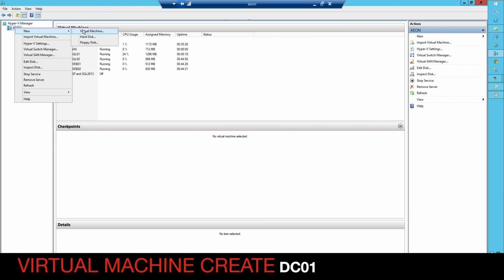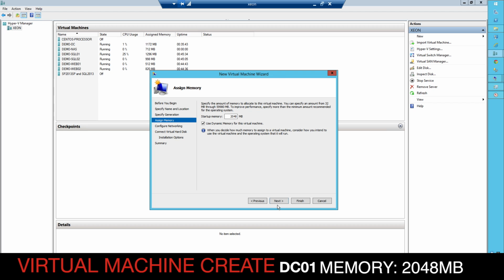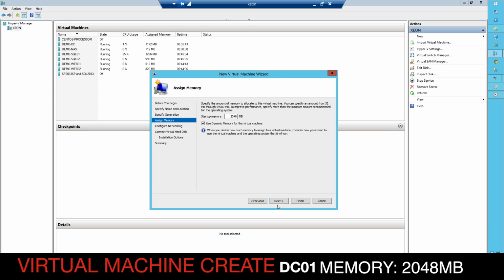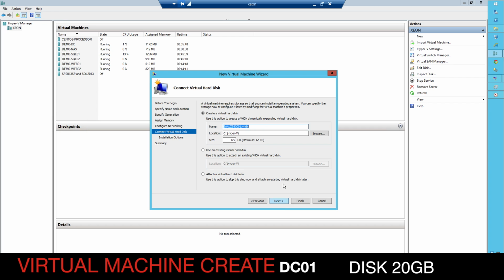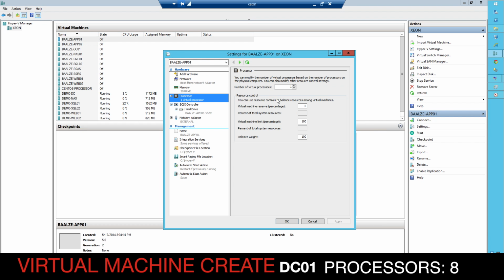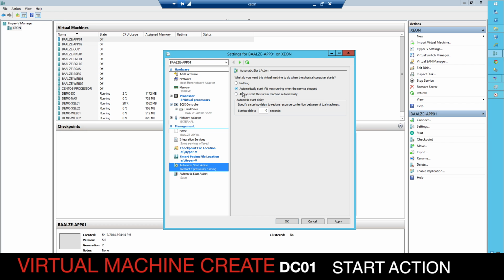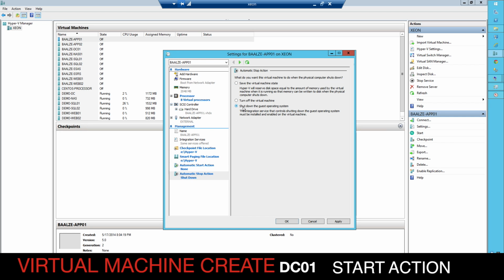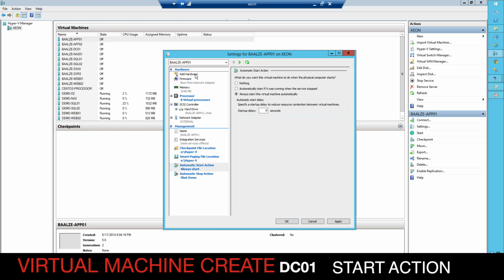[How To] Build a SharePoint 2013 Farm - Part 1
This is the first episode in the series of How to Install a SharePoint 2013 Farm.

In this episode, we will create the new virtual machines on our Windows Server 2012 R2 Hyper-V host server.

In this series, we will install a SharePoint farm from the ground up - from creating the virtual machines, installing Windows Server 2012 R2, to installing a 2 node SQL Server 2012 fail over cluster, to setting up the first load balanced web application using NLB (windows network load balancing).